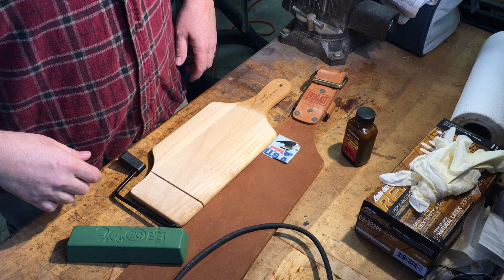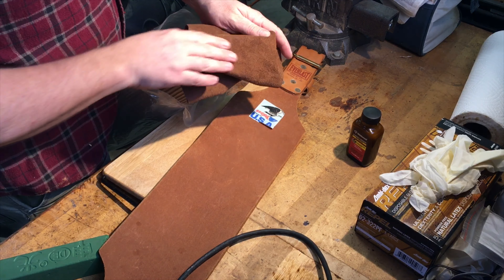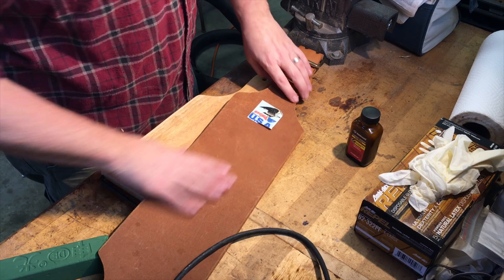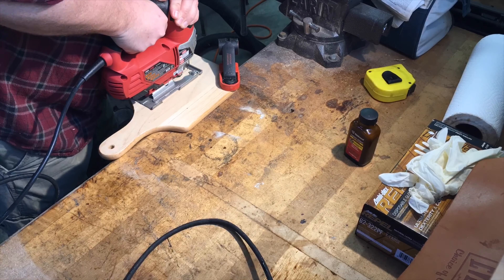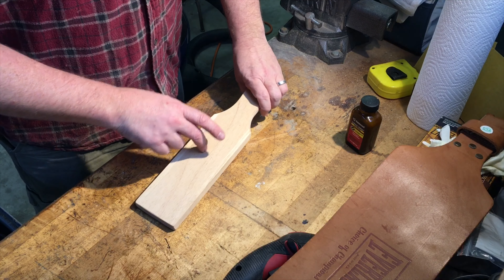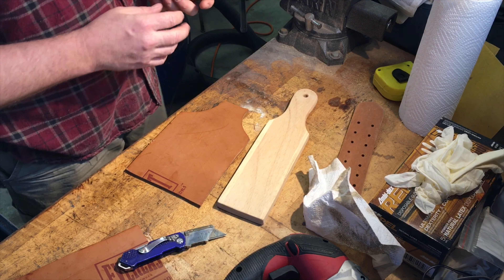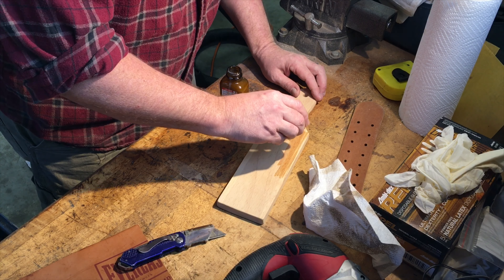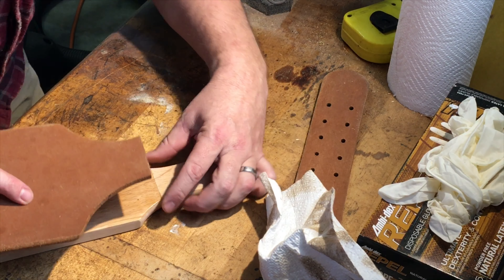Make a Leather Strop - DIY 🔪- Make your own leather knife strop board - Teach a Man to Fish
Make a leather strop  for sharpening knives, how to make a leather strop DIY.  Answers what kind of leather to use to make a leather strop for sharpening knives.  What makes a good leather strop?
Link to materials shown in the video...
Amazon Paid Links:
Amazon Link to Green Buffing Compound
Amazon Link to White Finishing Compound
Amazon Link to Black & Decker Heat Gun
Amazon Link to Contact Cement: Amazon Link to Green Buffing Compound